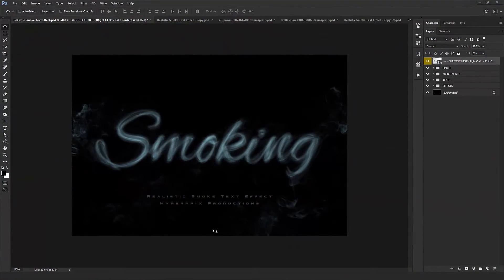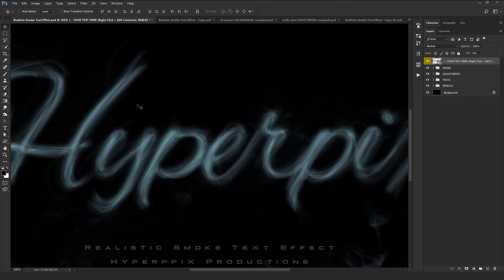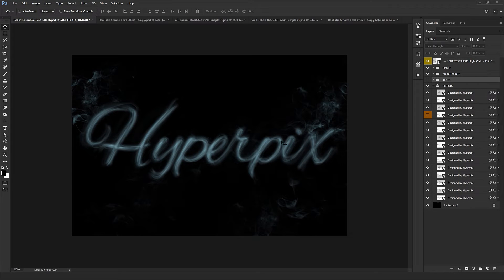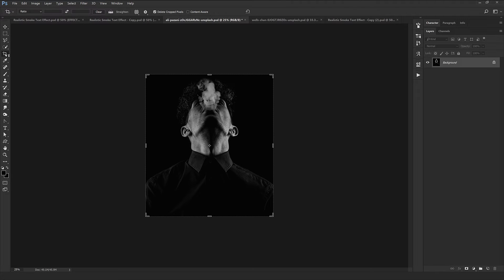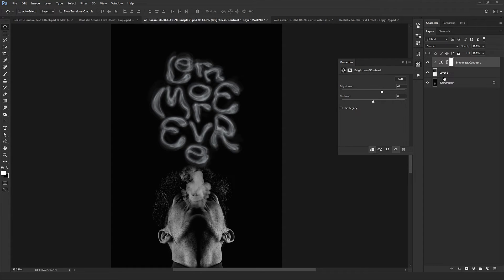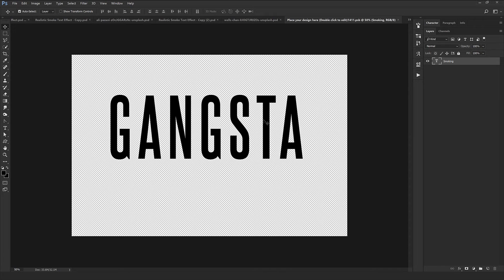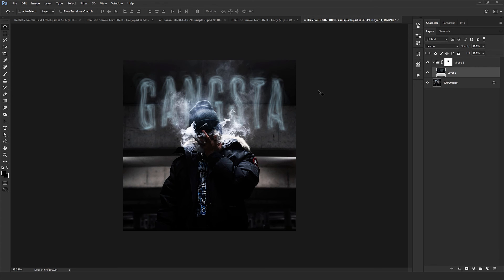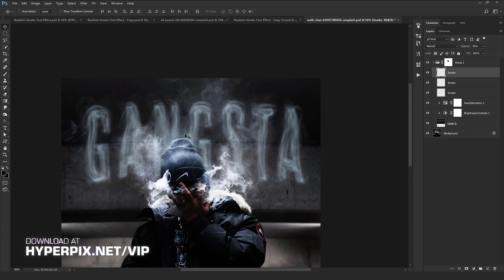Realistic Smoke Text Effect in Photoshop